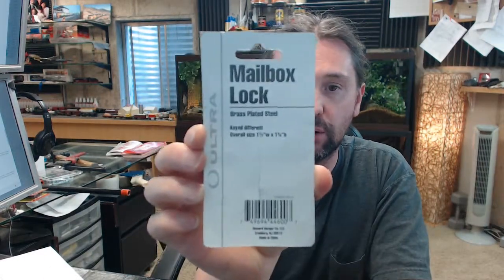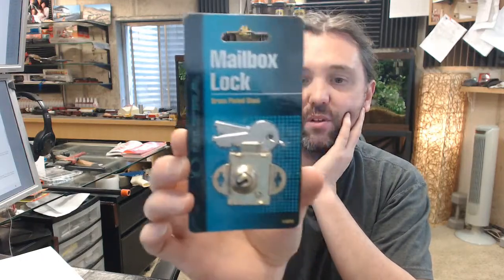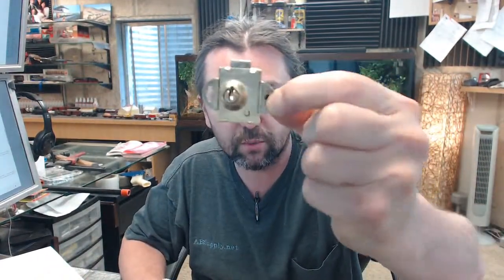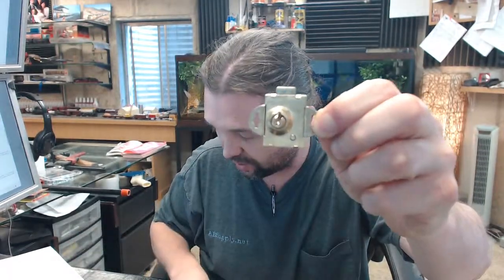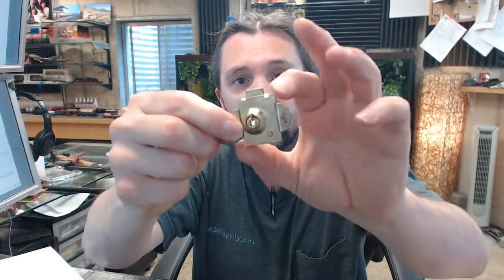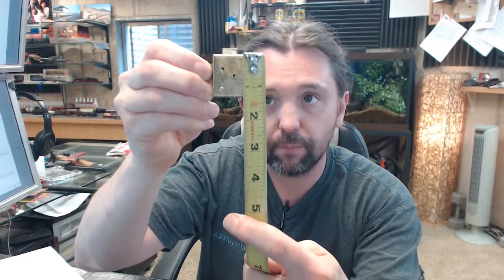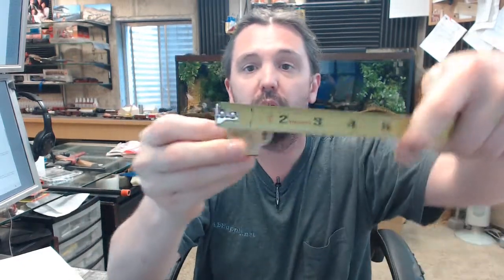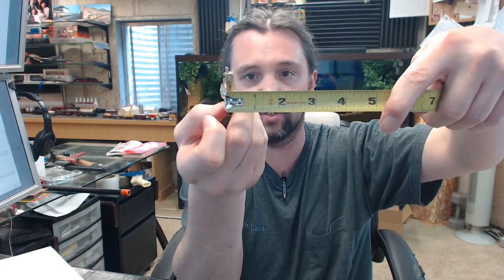Ultra Hardware 44600